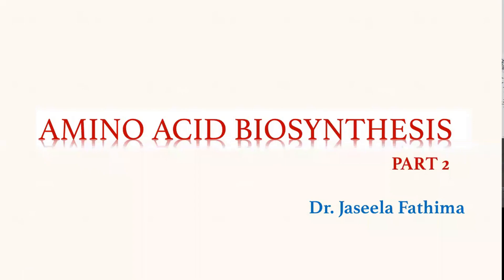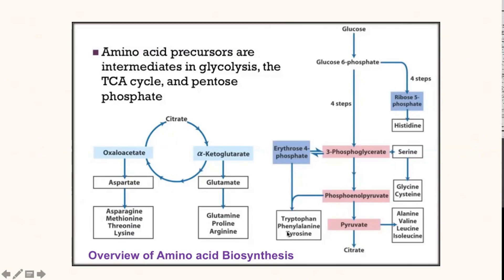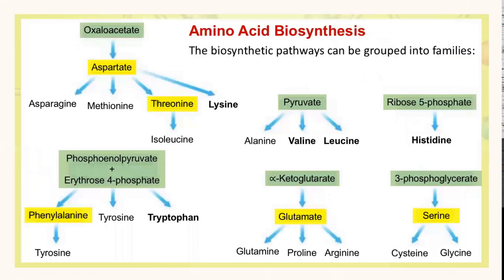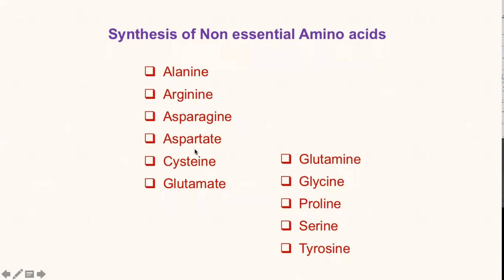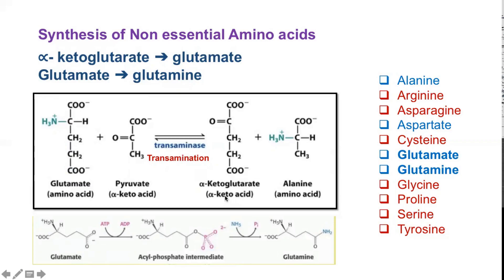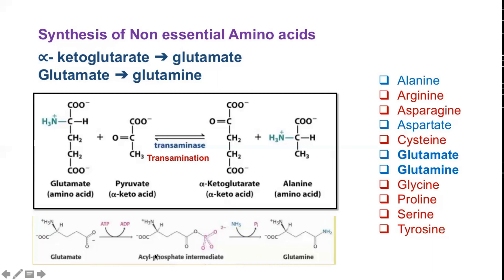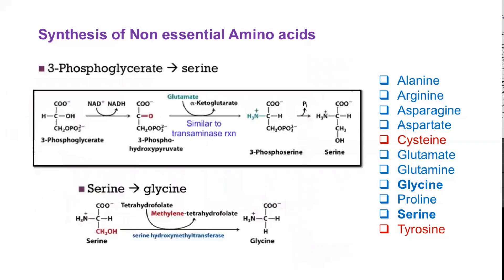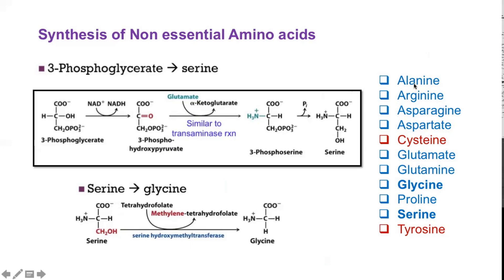Amino acid Biosynthesis Part 2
Biosynthesis of Non essential amino acids